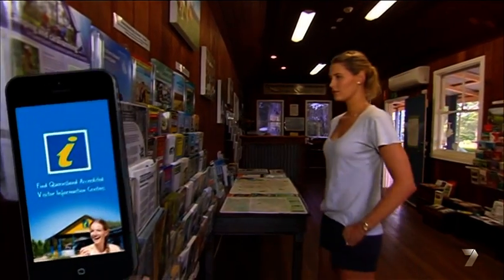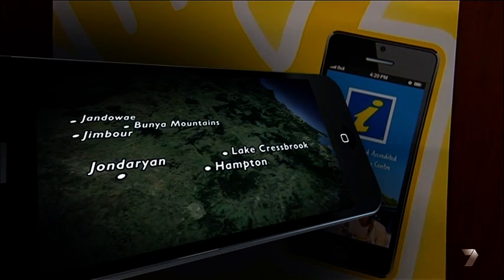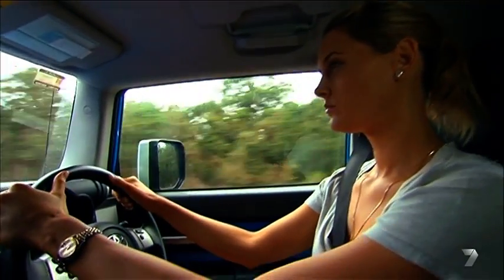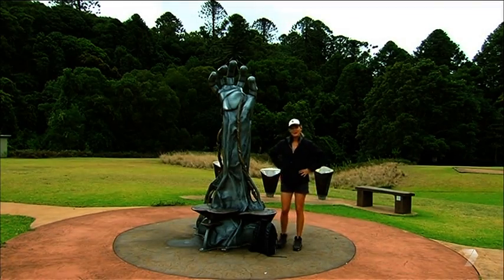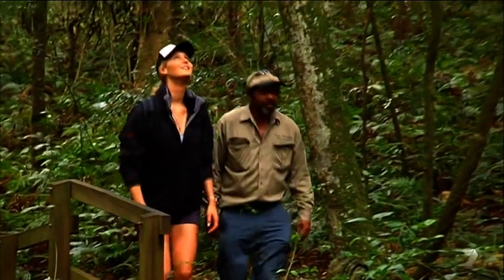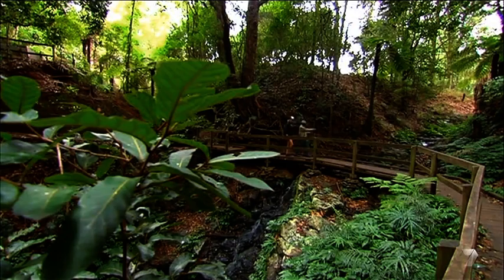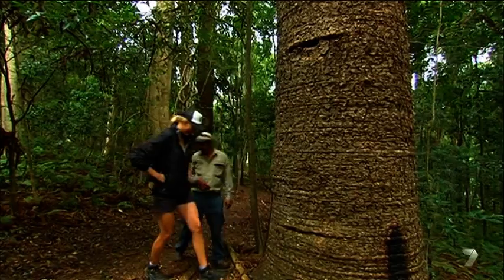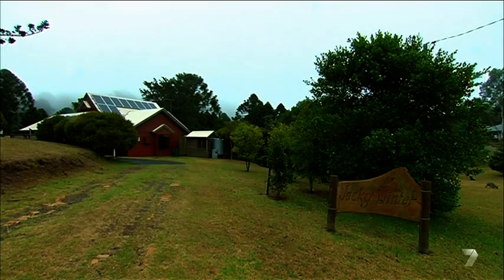Bunya Mountains, Creek to Coast 13-04-2014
Things to do when Visiting the Bunya Mountains & Colonial Cottage.